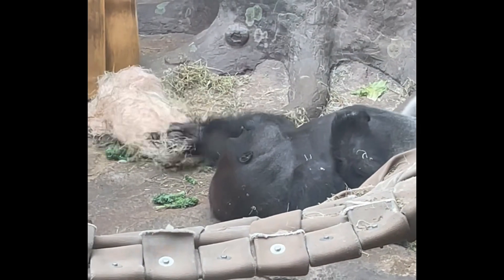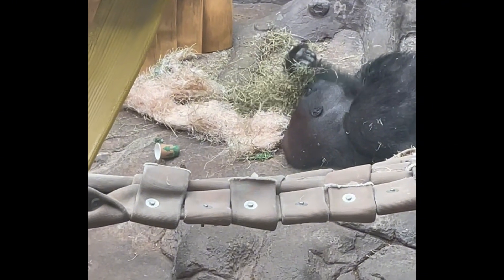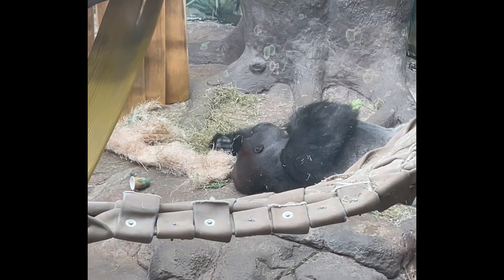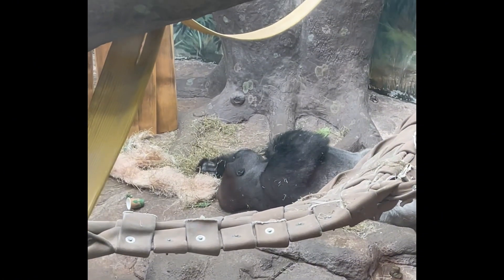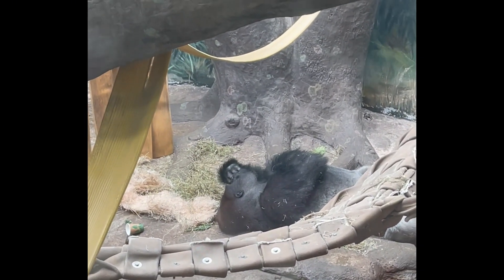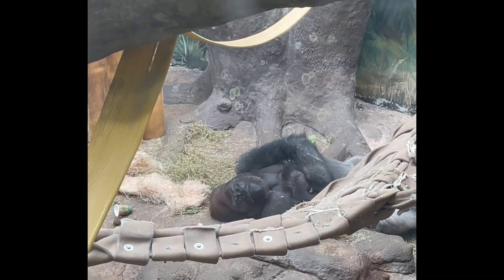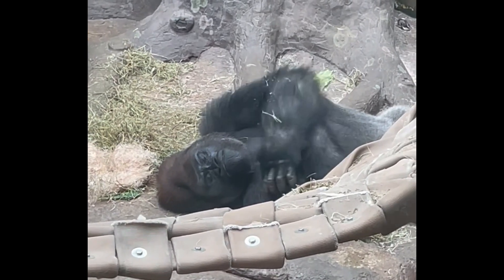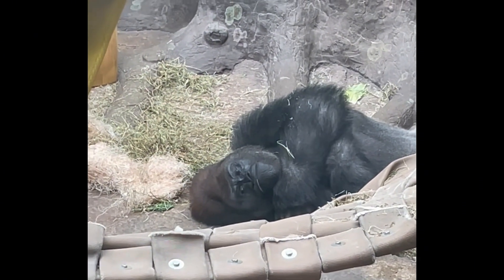Gorilla 🦍 Inspects Grass 🌾while Lying Down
Watch this gorilla inspecting grass while he’s lying down. First he grabs some straw, but realizes that that’s not grass. Then he’ll grab some of the grass. Looks like he sniffs it, touches it with his mouth and just looks at it for a while and then decides it is not good enough to be eaten. Then, he turns and looks at us￼.